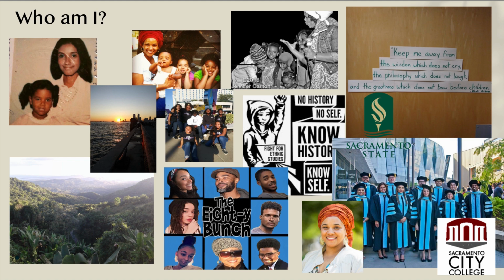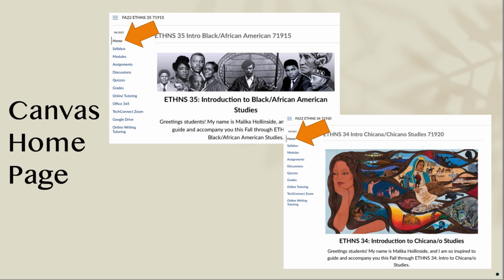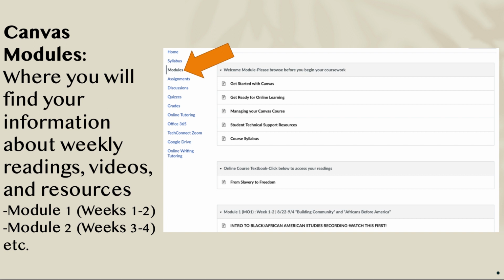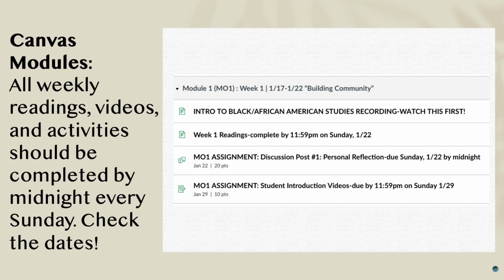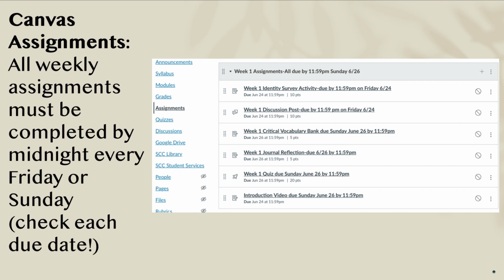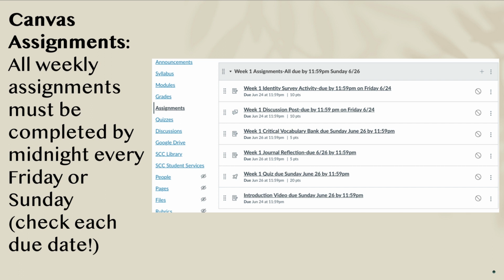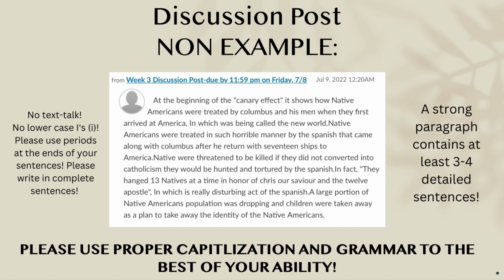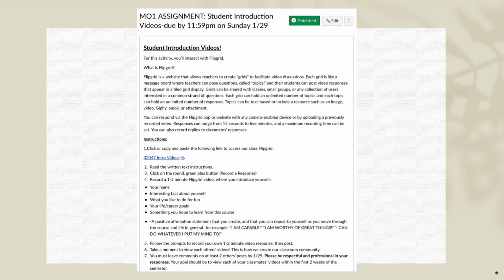FALL INTRO TO ETHNIC STUDIES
This is the first video of the semester for BOTH courses ETHNS 35 and ETHNS 34. You will be introduced to our Canvas pages, our assignments, and the expectations for the course. This important video should be your first step in your Ethnic Studies journey!